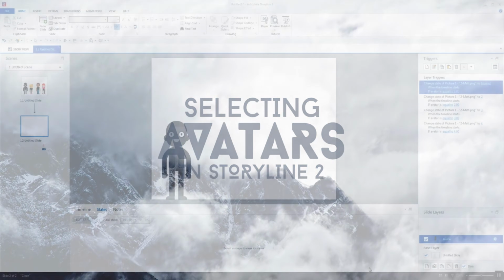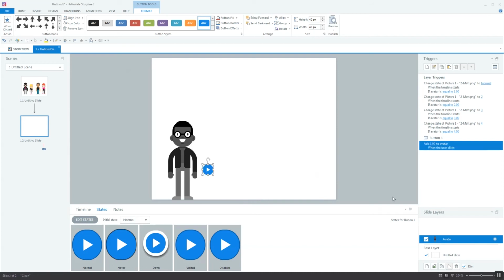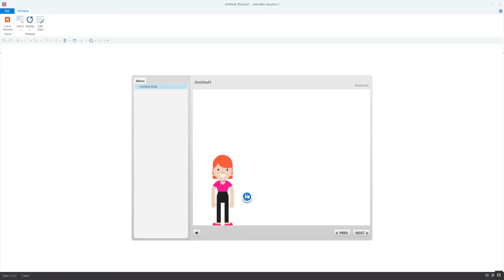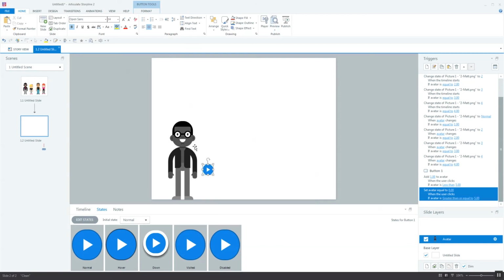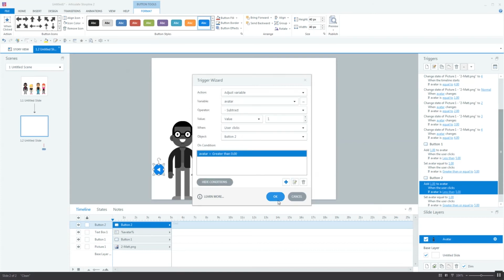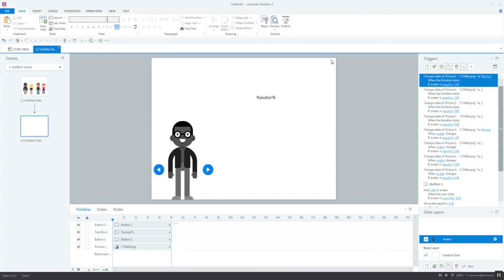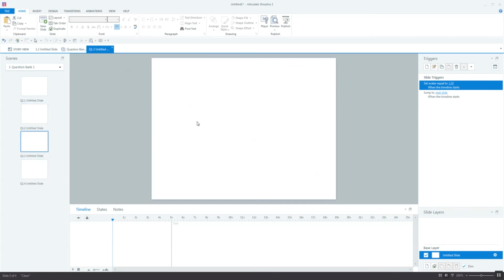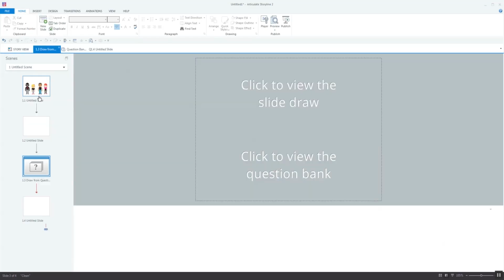Easy Avatars in Storyline - Part 2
Give your learners a chance to change their avatar in the middle of the course, or just randomly assign an avatar from the get-go.